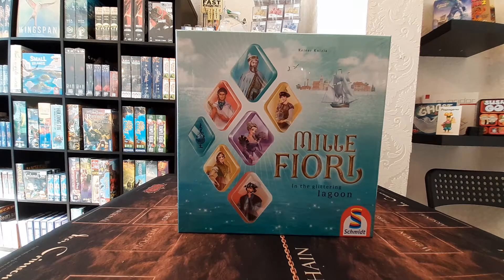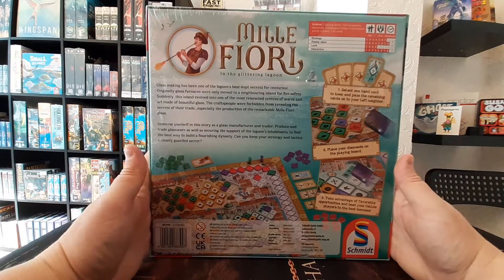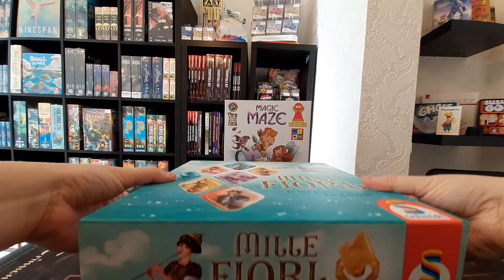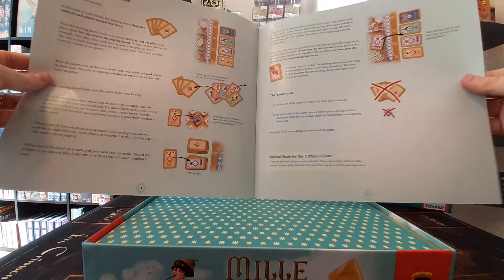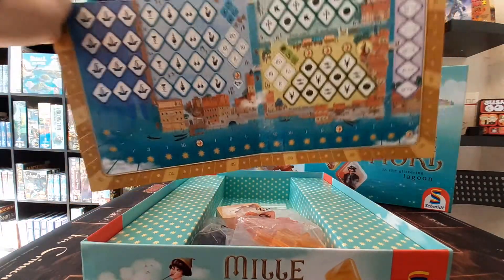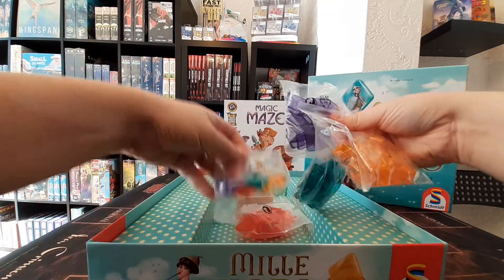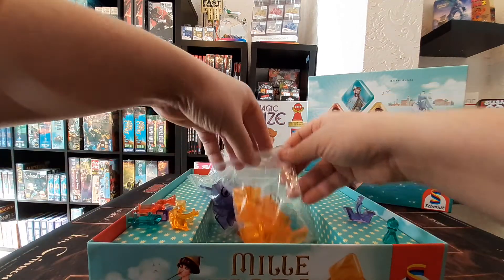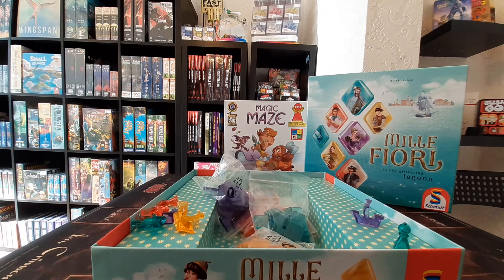Unboxing! Mille Fiori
A brand new game from Reiner Knizia, Mille Fiori is all about glass making. Join us as we travel to the lagoon to uncover their closely guarded secrets!